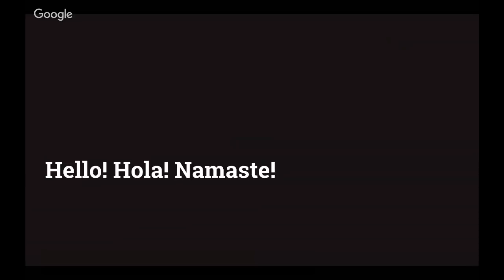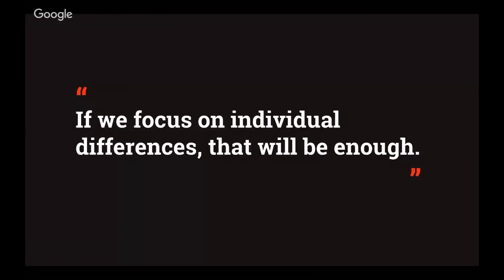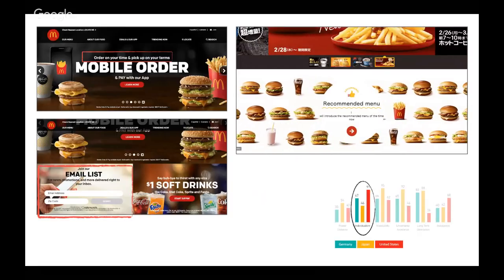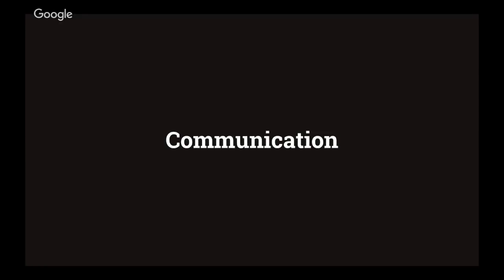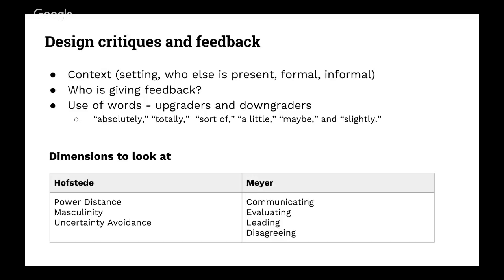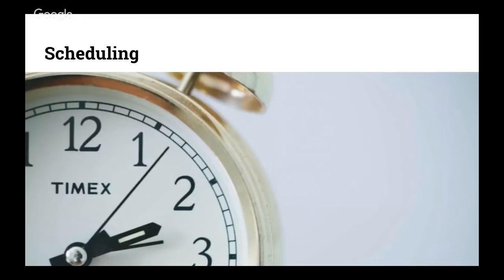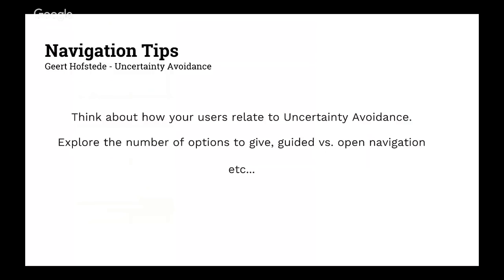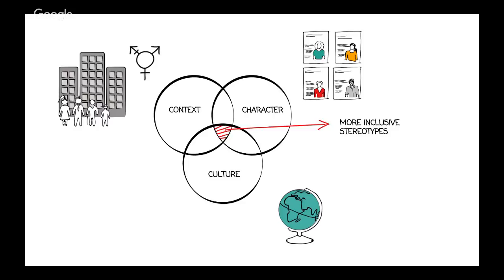Understanding cultural differences and their impact on design – Bindu Upadhyay: id24 2018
In the current times, we work globally and are often creating products for an international audience. In this process, we also need to communicate with people from different cultures. However, we might not be embracing the cultural differences fully. We as designers, as organisations, as people have a lot to think about and act upon - How can we be naturally more inclusive? How do we get past the stereotypes? How do we build awareness about differences? How do we embrace the rich diversity that we have around us?